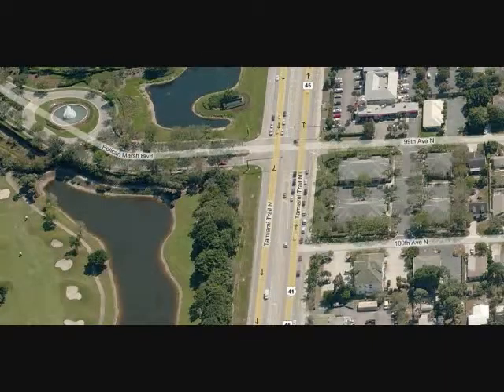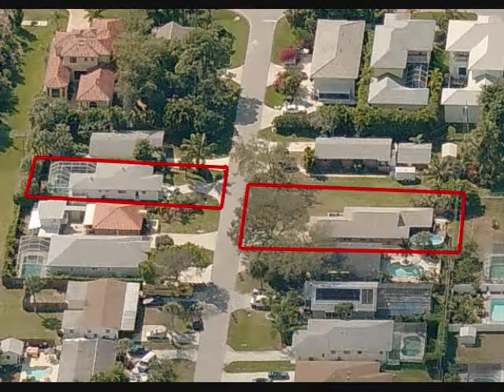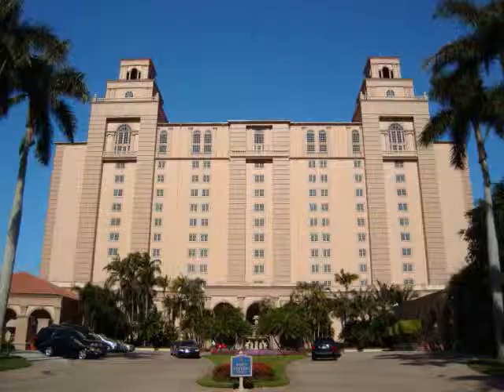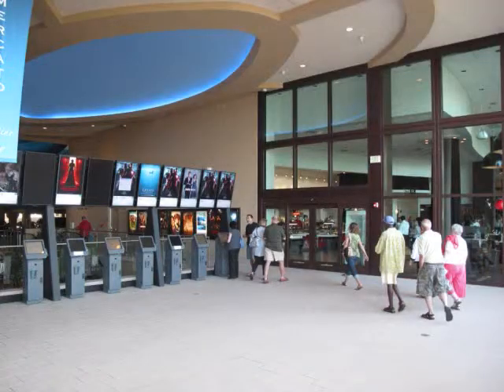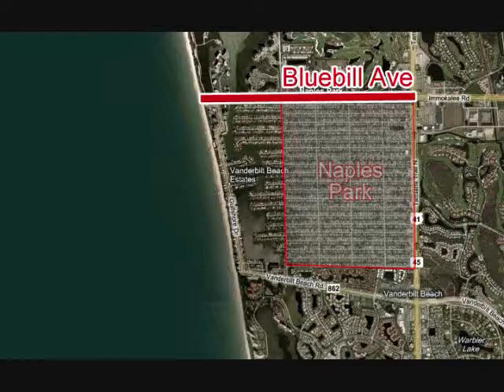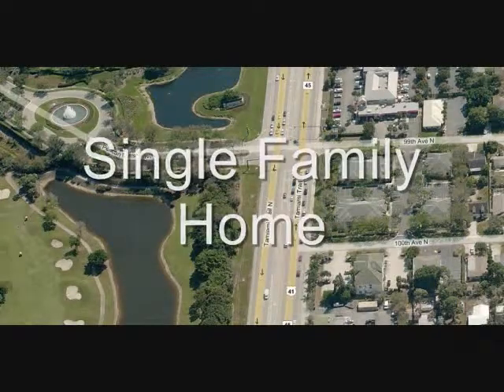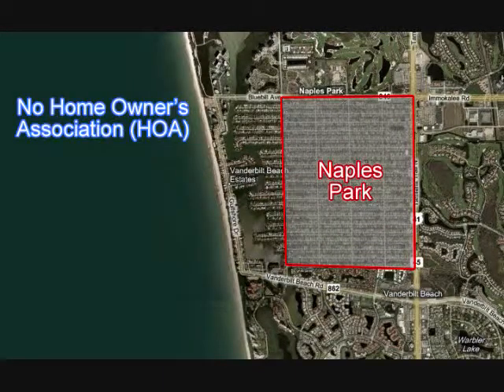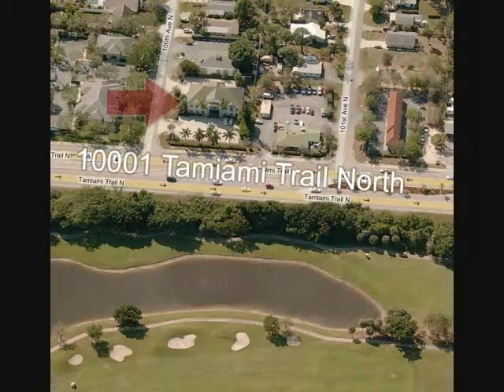NaplesPark.com Video.wmv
- Naples Park real estate, Naples Park homes for sale, Tim Ryan, The Naples Park Guru on Buying Selling and Leasing in Naples Park